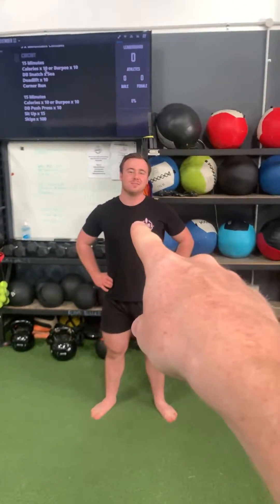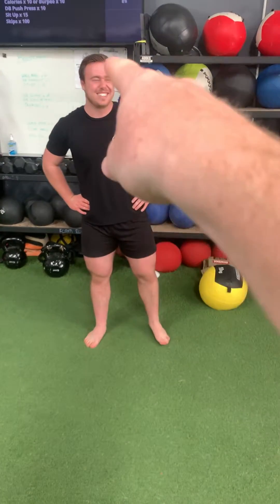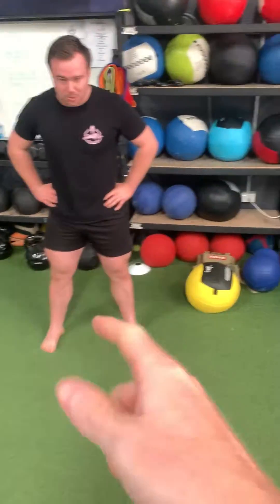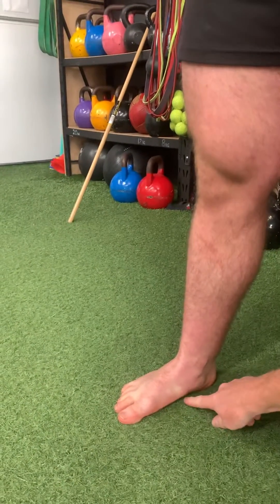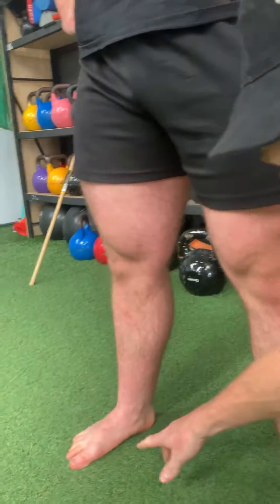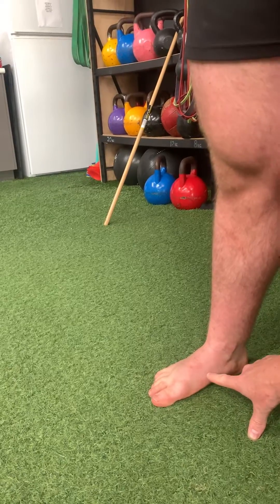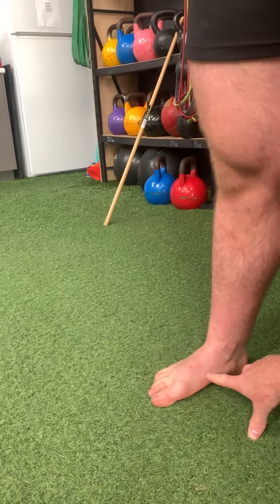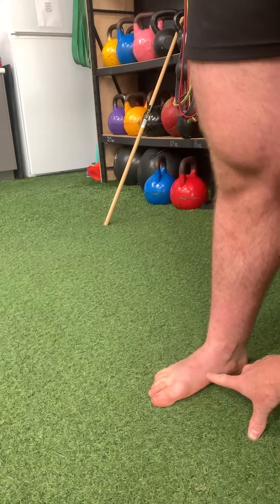Flat Feet Squatting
Here’s a couple of tips to help give you a stable base when squatting with flat feet.